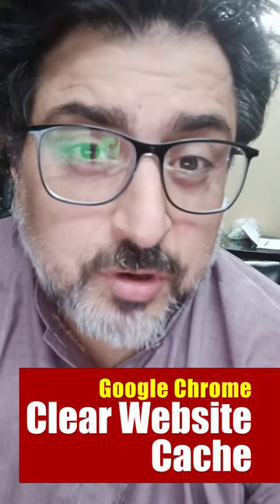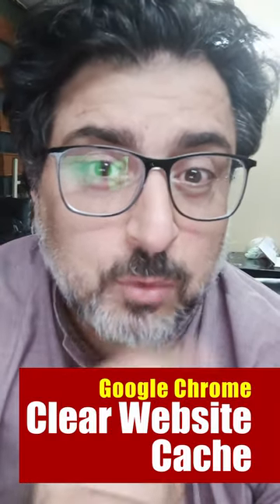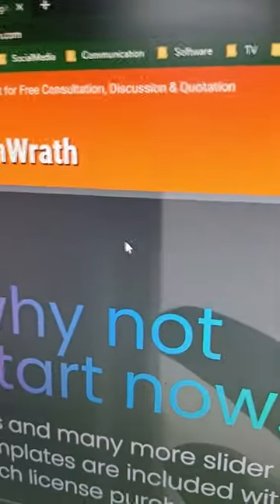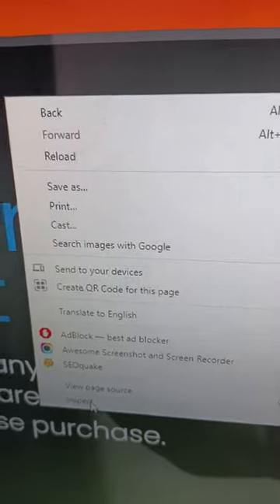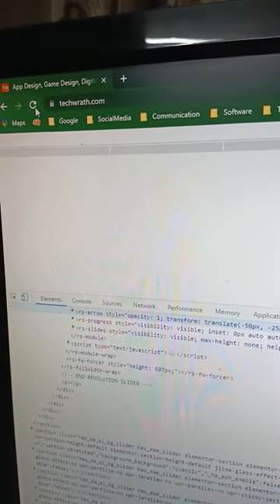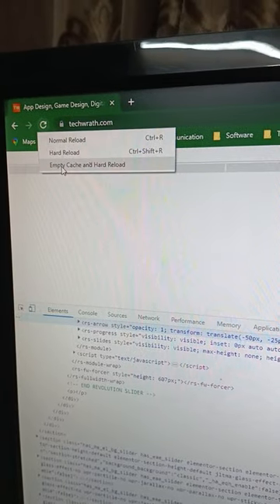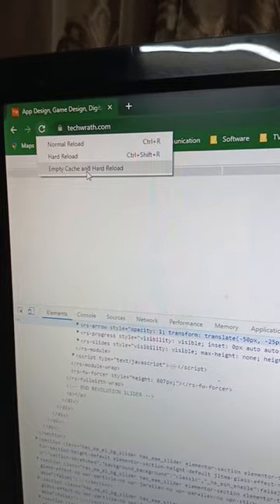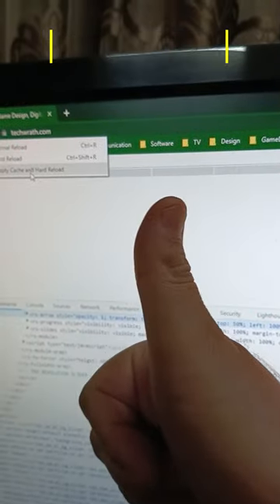How to Clear Single Website Cache in Google Chrome - Step-by-Step Guide - YouTube Shorts #7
Clear Single Website Cache in Google Chrome - Step-by-Step Guide 💯

Learn how to clear cache for a single website on Google Chrome with this easy-to-follow guide. Say goodbye to loading issues and speed up your browsing experience.